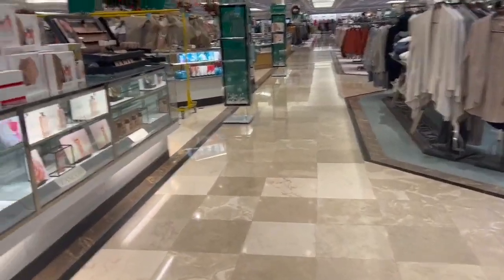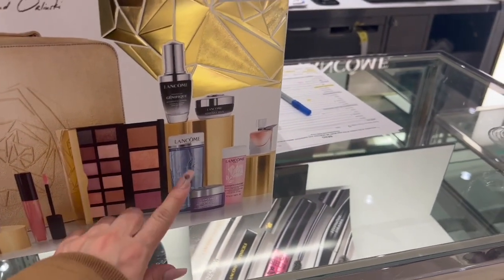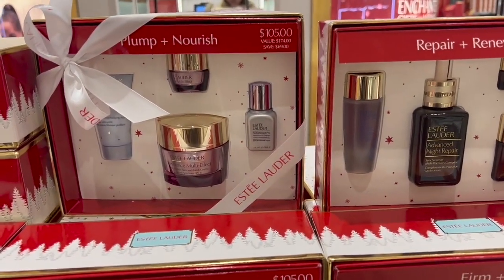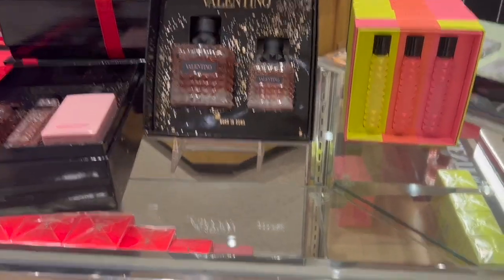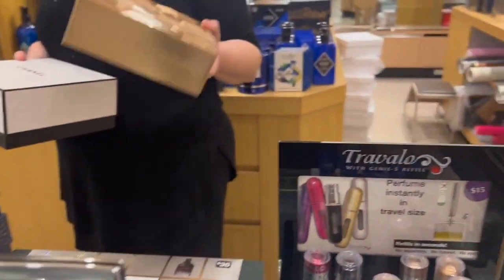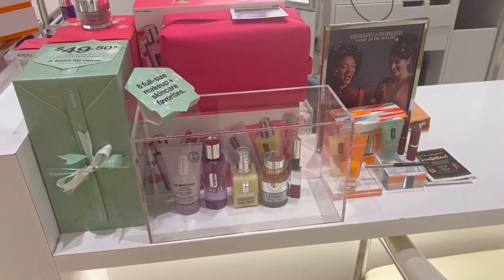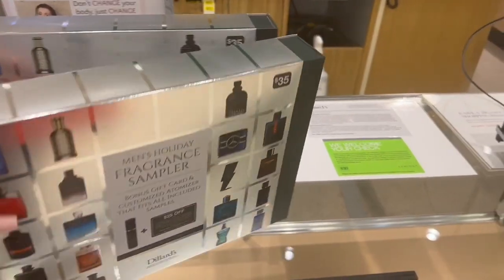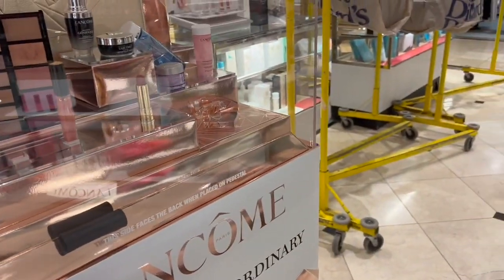🔥hot hot hot **DEAL** I LOVE THIS TIME **BUY YOUR GIFT SET NOW**